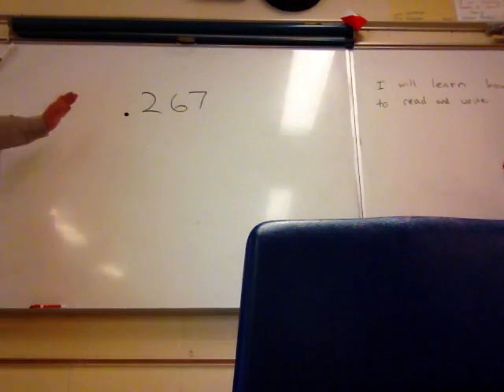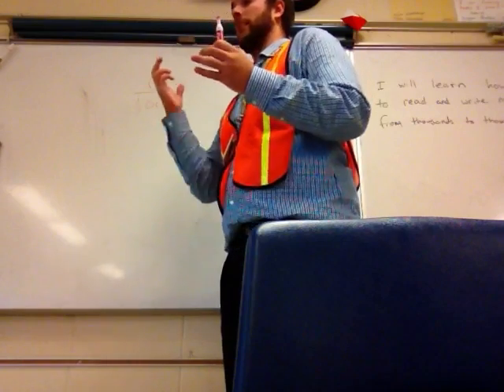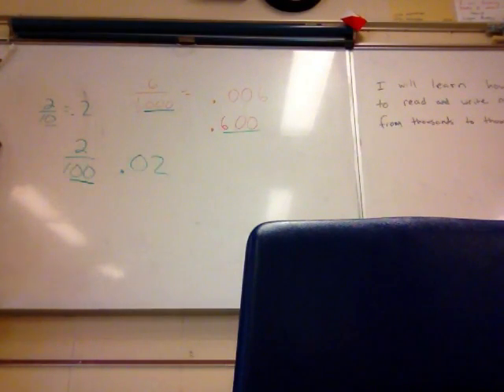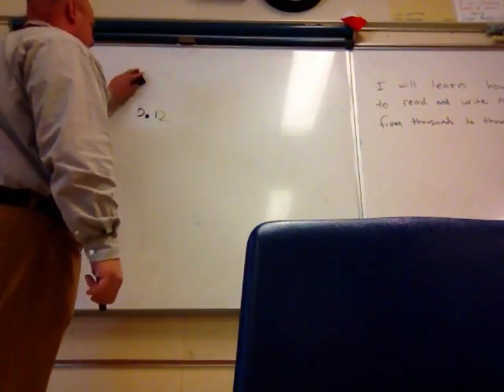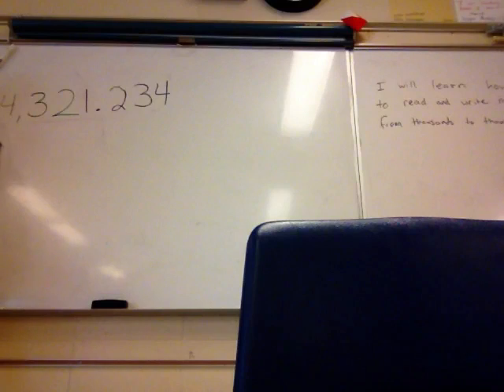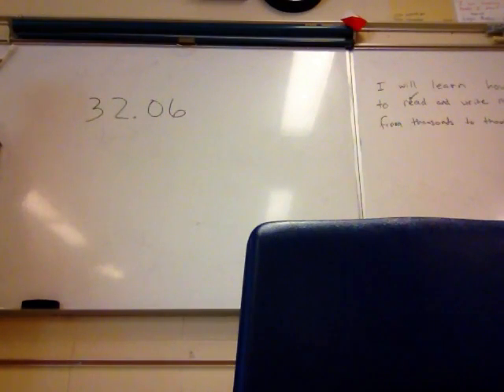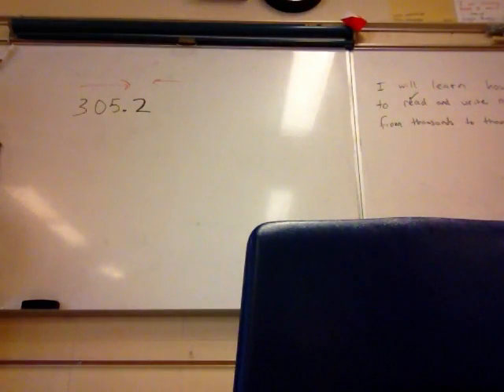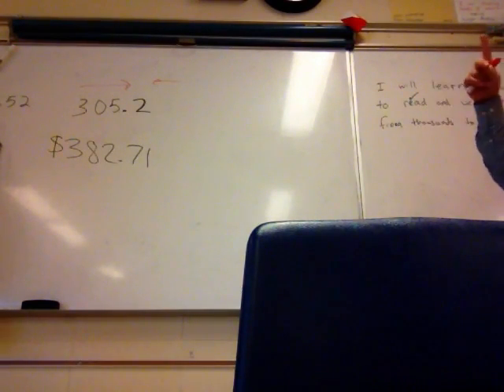Reading and writing numbers from the thousands to thousandths Part 1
We practiced reading and writing numbers to the left of the decimal point and to the right of the decimal point. Here is some more help in clarifying confusion.